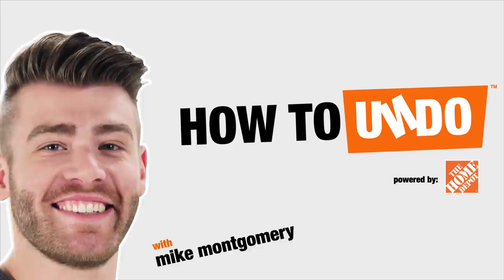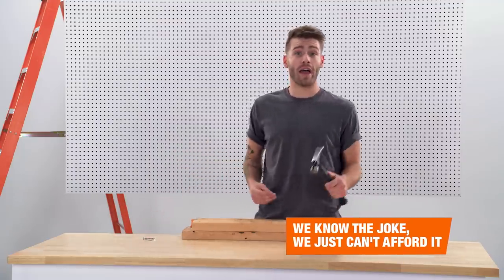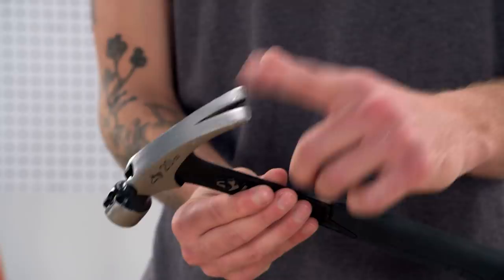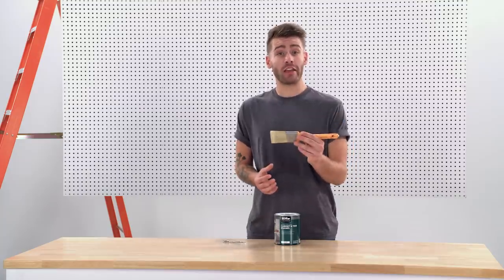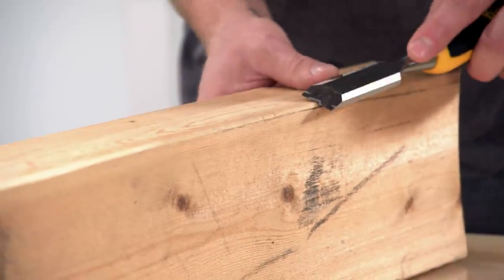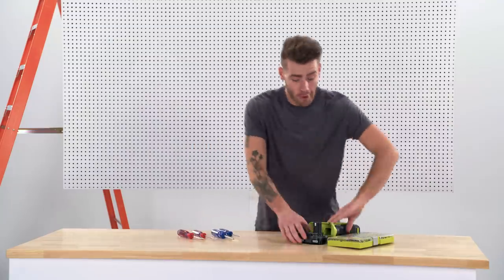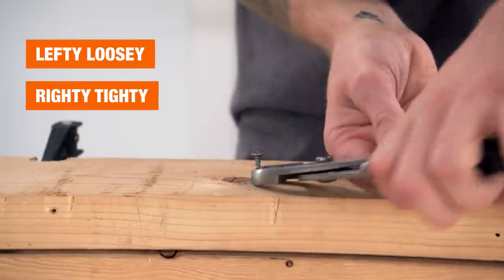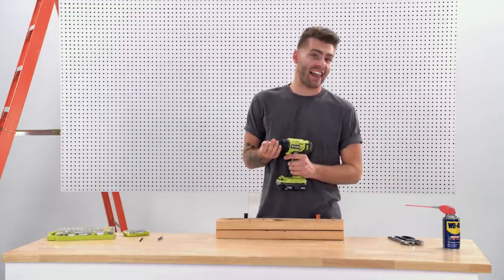How to Start Undoing with Mike Montgomery of @ModernBuilds: How to Undo (Episode 1)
Mike Montgomery of @ModernBuilds has shown the world how to do amazing DIY projects...and seen lots of DIY fails. In our new series, How to Undo, he’ll show us how to undo those mistakes, then do them, the right way ✅ Today, we’ll start with tool basics, blunders and techniques.

0:00 Lots of DIY
0:20 Mike's Basic Starter Tool Set 🧰
0:30 Hammers
1:23 Paintbrushes
1:58 Chisels and Scrapers
2:35 Screwdrivers
2:45 Drill/Driver
2:59 How to Remove a Stripped Screw
And don't forget your fake studio audience.

Home ownership doesn’t come with a manual, but we’ve got you covered with our Homeowner 101 Livestream Workshops.

About How to Undo:
Ever spilled paint on hardwoods, or destroyed a wall trying to mount a TV? There’s a lot to learn when you’re a brand new homeowner (or even a not-so-new one). In How To Undo with Mike Montgomery of @ModernBuilds, we’ll show you how to undo the most common DIY mistakes around the house, following the curriculum from our Homeowner 101 Livestream Workshops.